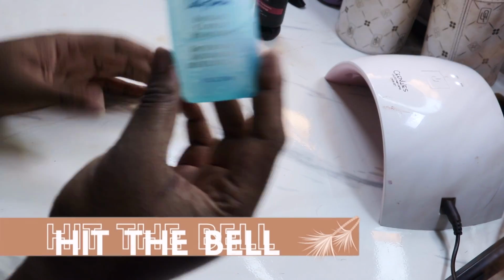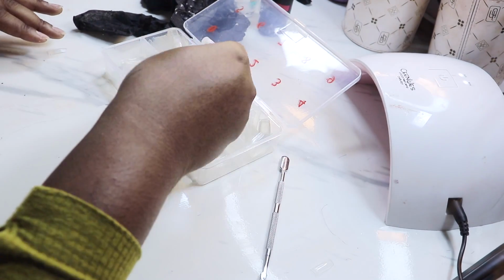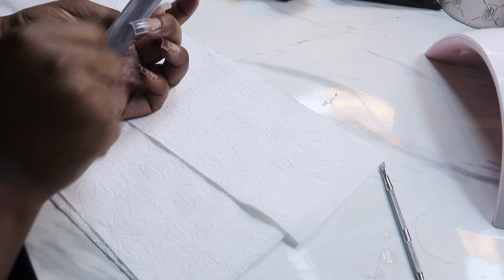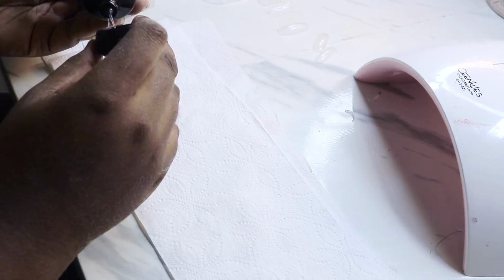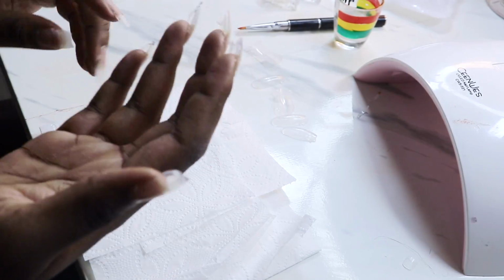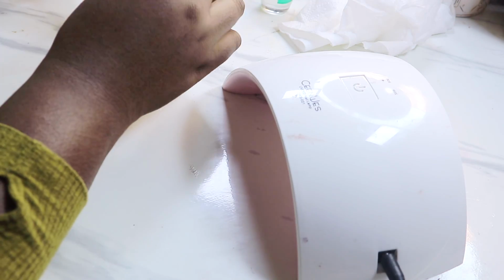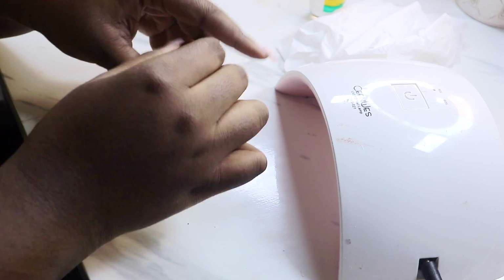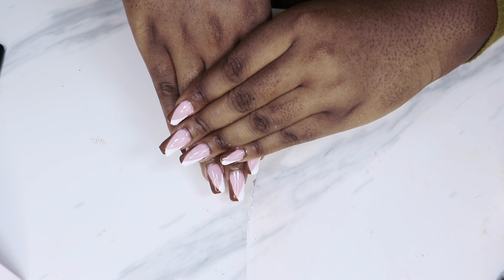Polygel French V-Tip | White and Brown🍦 | Birthday Nails | makeupbymaame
❤️❤️ OPEN ME❤️❤️

PRODUCTS MENTIONED:
Markatt Clear Polygel
Markatt Dual Forms
Aimeili 022 Gel Polish
Aimeili 011 Gel Polish
Meet Across 245 Gel Polish
Gelish Foundation Base Gel
Gelish Top It Off Gel
Alcohol 70%
Nail Lint-Free Wipe
KDS Nail Glue
Clear Nail Tips
Aimeili Nail Primer
Sally Hansen Cuticle Remover
Cuticle Pusher and Cutter
Ruby Kisses Cuticle Oil
FOUNDATION SHADE REFERENCE
NARS:  Namibia
RARE BEAUTY: 520W
MUFE: R540
ninjoi. - Where Do I Go
QUICK FACTS ABOUT ME:
AGE:26
CAMERA: Canon T7i
EDITING: iMovie